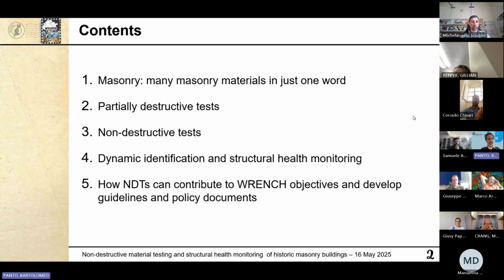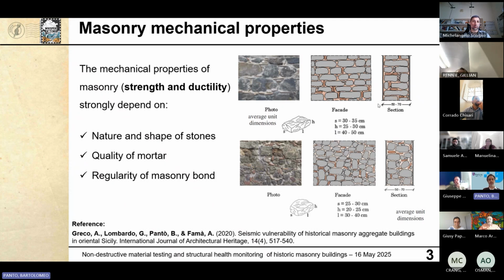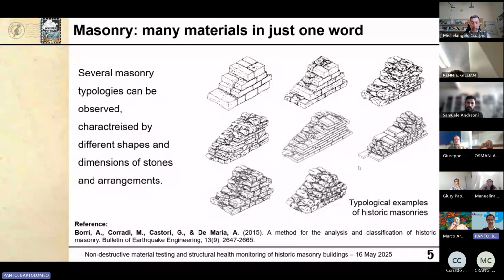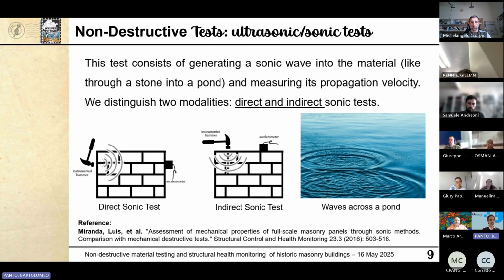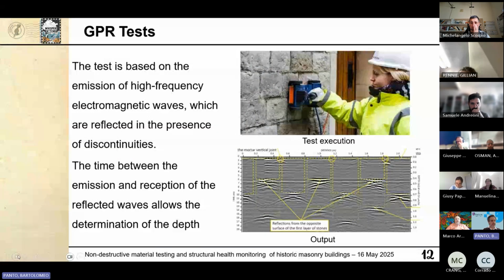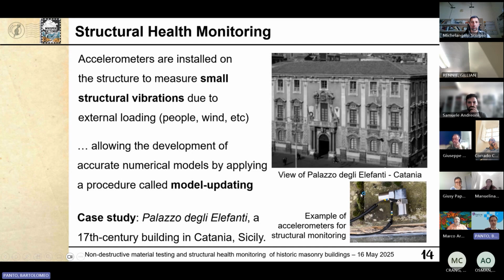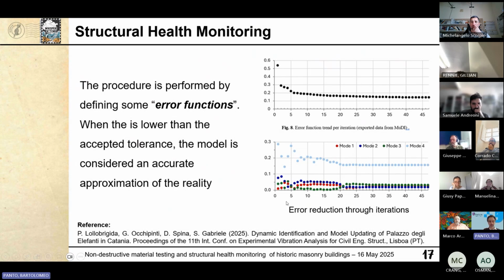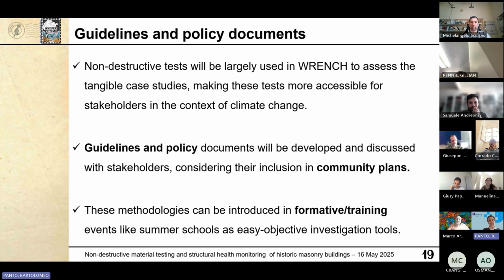Non-destructive Material Testing and Structural Health Monitoring of Historic Masonry Buildings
This webinar is presented by Bartolomeo Pantò, based at Durham Univerity.